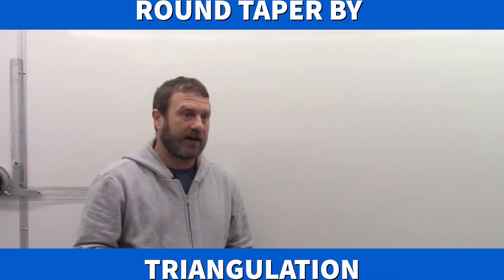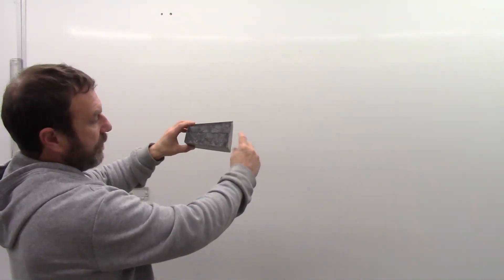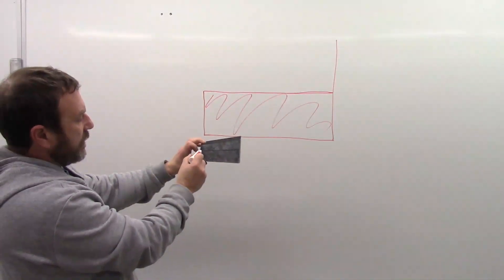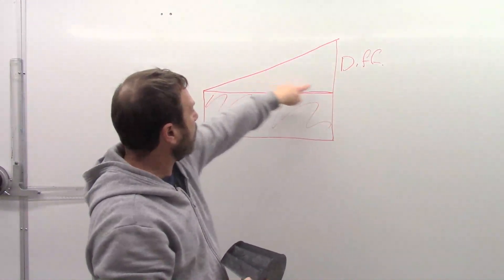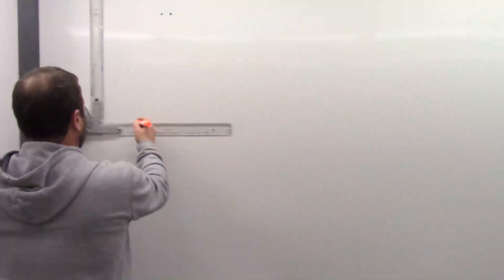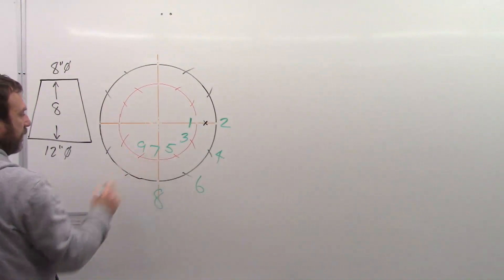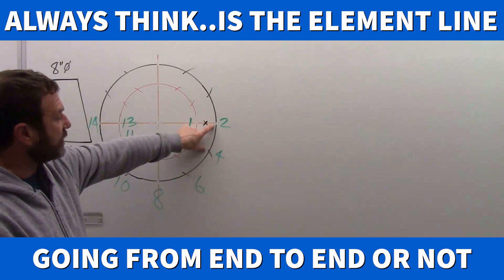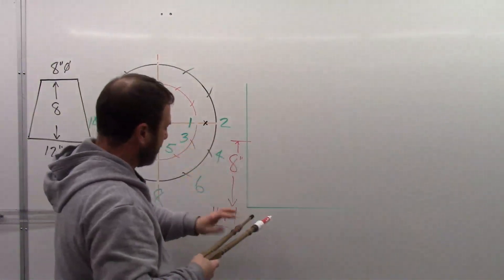Round to Round/Round Taper